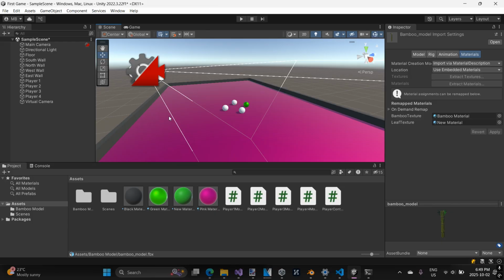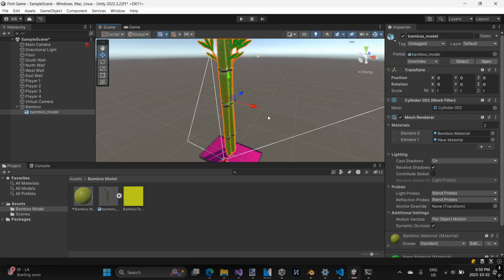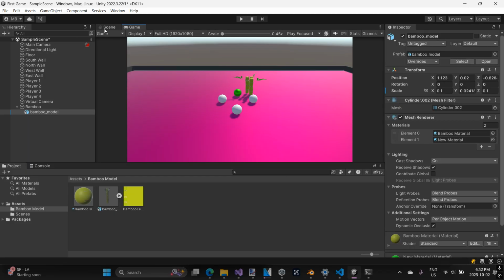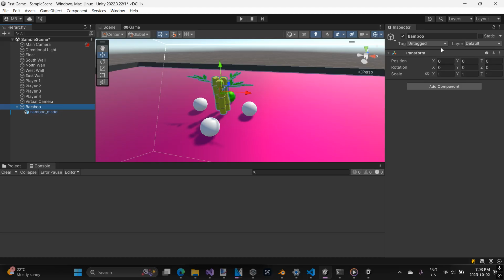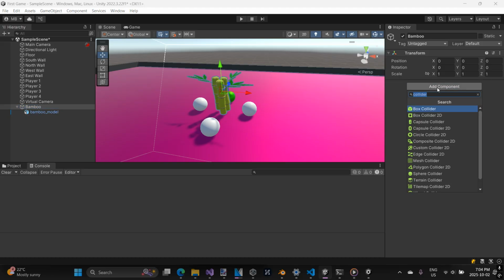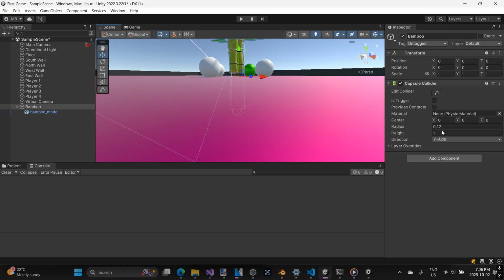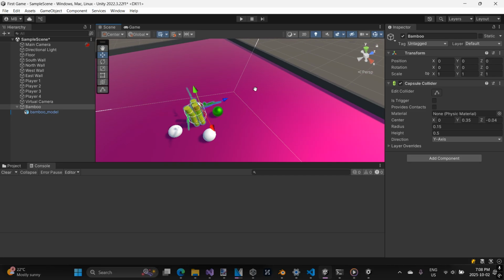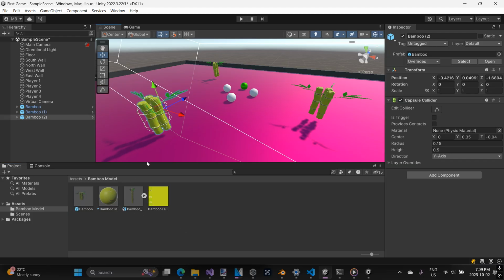Prefabs | Intro to Unity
Access structured learning courses, classroom projects, and resources at:
Create a blueprint (prefab) and set it up properly to use in your Unity games. Attach the necessary game components, such as Colliders